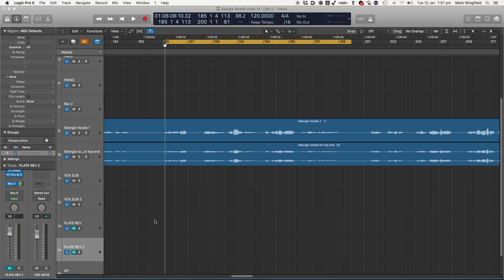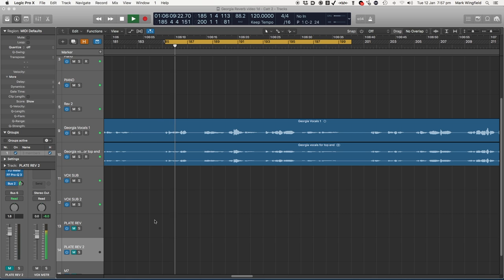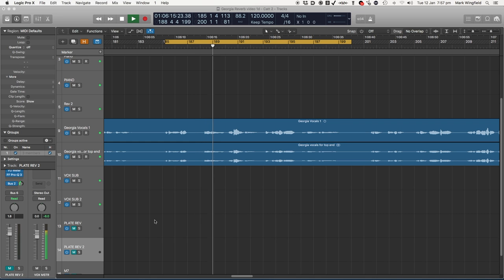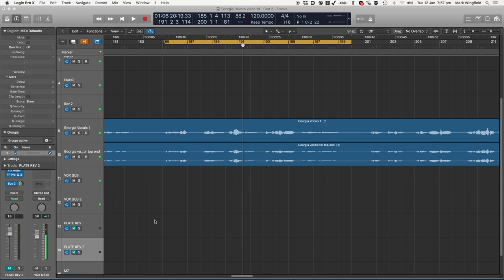The 4 Important Ways to Use Reverb in Pro Mixing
Mark explains the four different ways reverb is used in professional mixing and the different types of reverb you need to achieve these results.  He discusses the Bricasti M7 the Lexicon 480, PCM 96, software reverbs, Hyperspace and plate reverbs.

Mark Wingfield is a critically-acclaimed jazz mixing and mastering engineer.  He has mixed or mastered three Downbeat Magazine Masterpiece Albums of the Year, two JazzWise Best Releases of the Year and three All About Jazz Best Albums of the Year.  Jazz albums he has mixed or mastered have received more than 300 rave reviews worldwide.  Mark mixes and masters at his UK based Heron Island Studio.

If you are interested in working with Mark on your next album you can contact him here:

heronislandstudio.co.uk